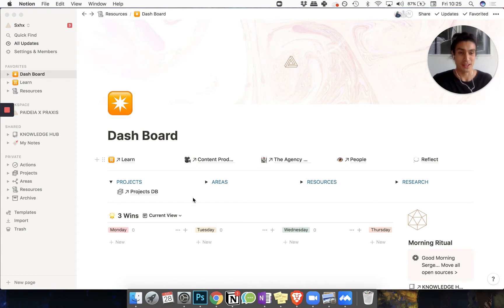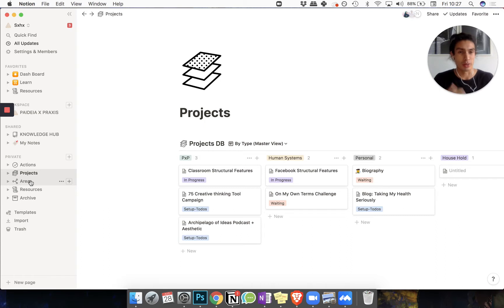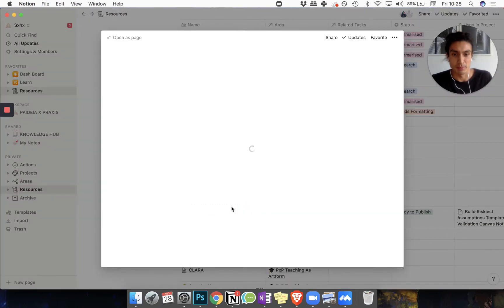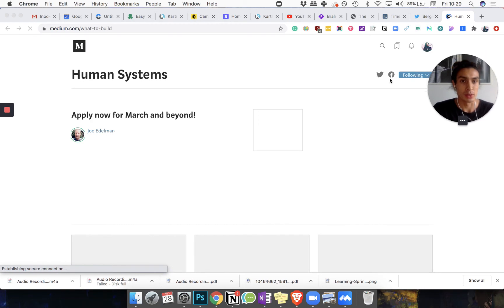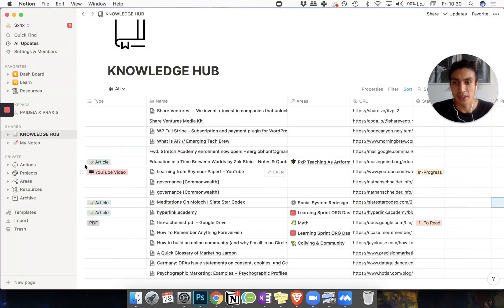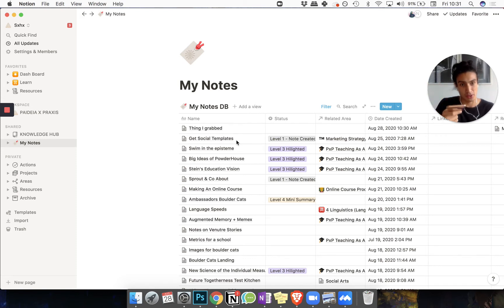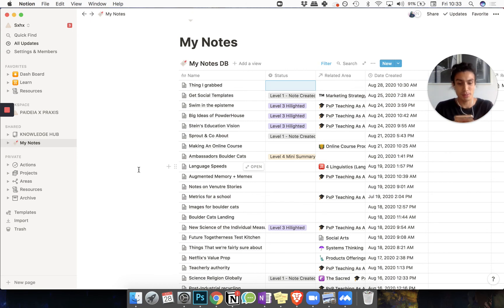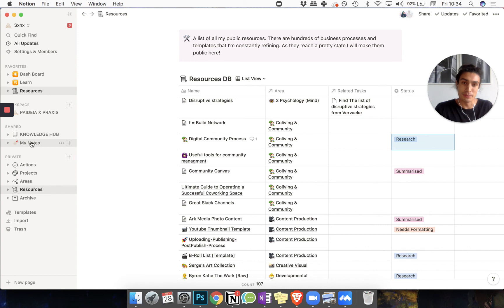Capture Information in Notion, Knowledge Hub Notes and Resources.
Hey Guys. Ever read something really good then forgotten about it? Blog Article / Book.

If you're not familiar with the notion web clipper - GET IT! The less heard of one is Text grabber app to bring important info I read or see into Notion and convert them into notes and shareable resources.

▬▬▬▬▬▬▬▬▬▬ ► Serj's Resources  ◀︎▬▬▬▬▬▬▬▬▬▬

▬▬▬▬▬▬▬▬▬▬ ► Social  ◀︎▬▬▬▬▬▬▬▬▬▬